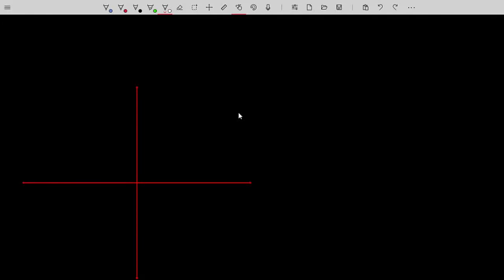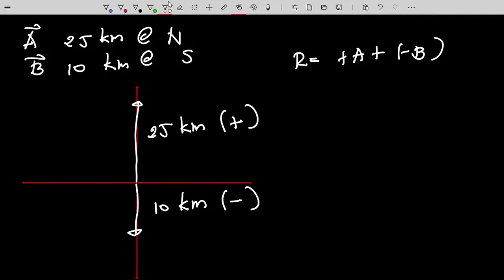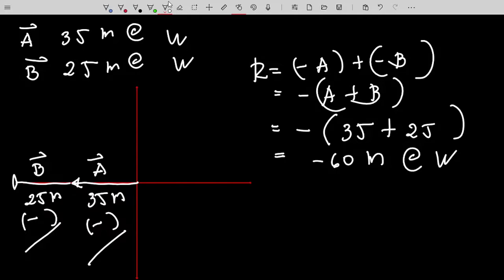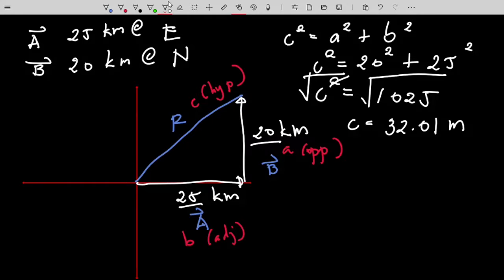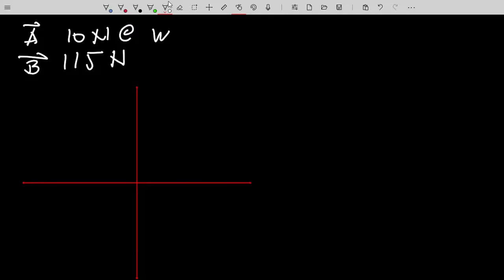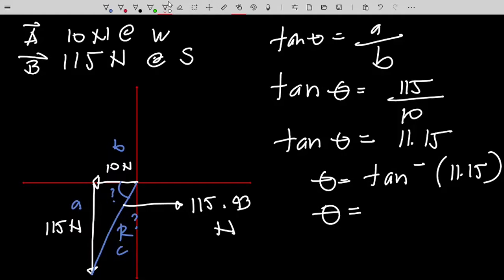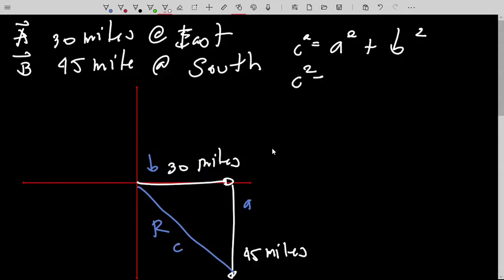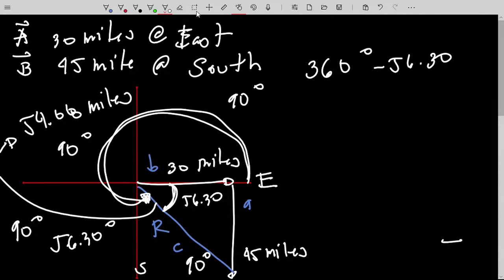Addition of Vectors Analytically: Right and Obtuse Triangle Part 1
Learn how to add and subtract vectors analytically using the Pythagorean Theorem and SOHCAHTOA for a right triangle and using the Law of Sine and the Law of Cosine for an obtuse triangle. Included also in the video is how to add and subtract vectors that runs parallel, opposite, and perpendicular to each other.